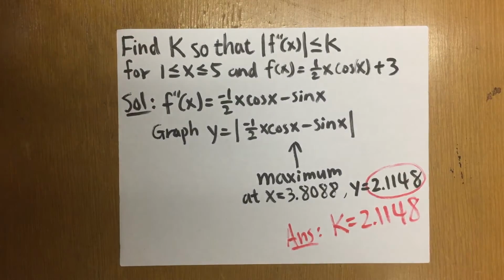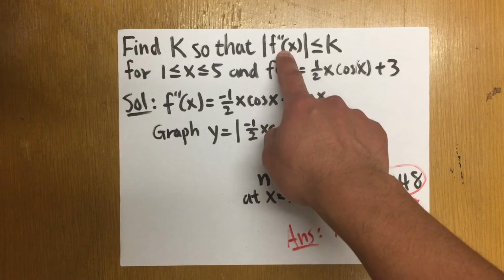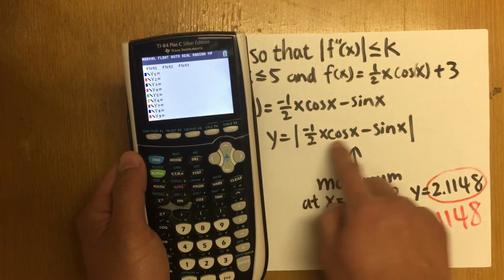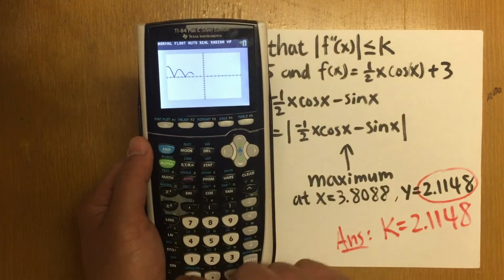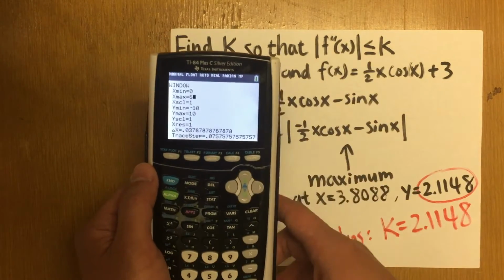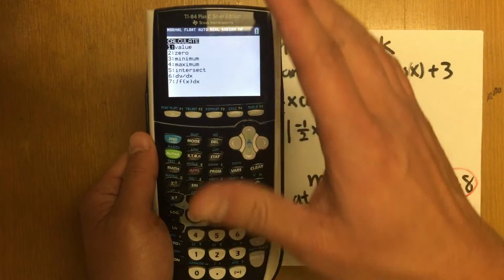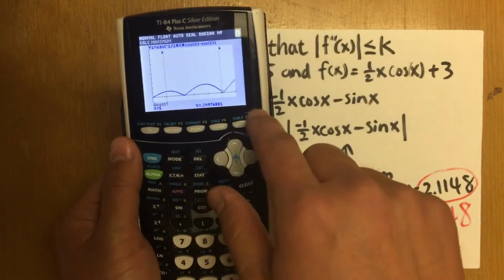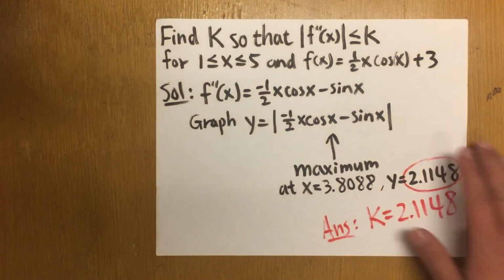how to find the K, on TI84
TI84 tutorial, How to find the K in the error formula of the midpoint rule and the trapezoid rule, error bound formula of the midpoint rule and trapezoidal rule